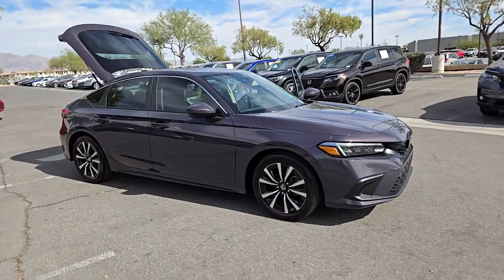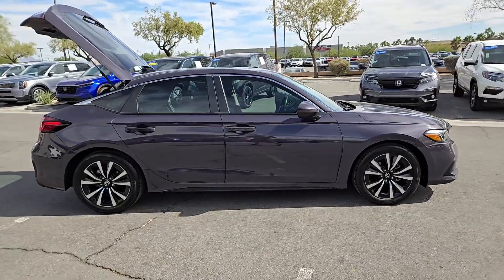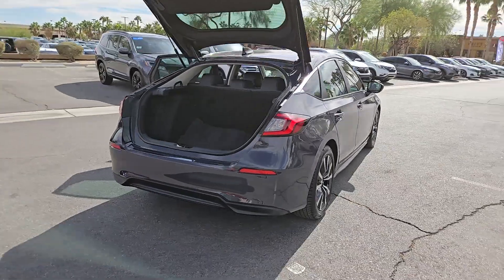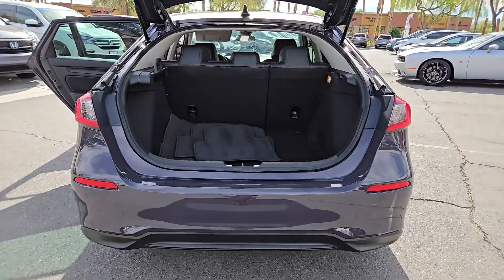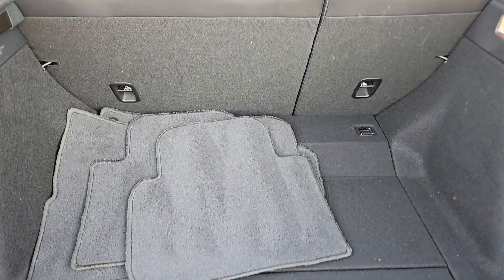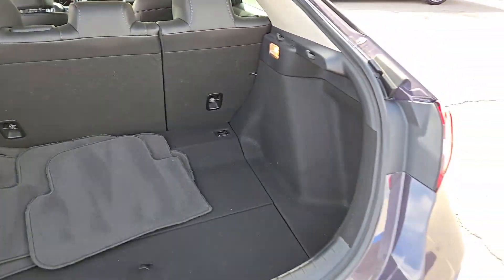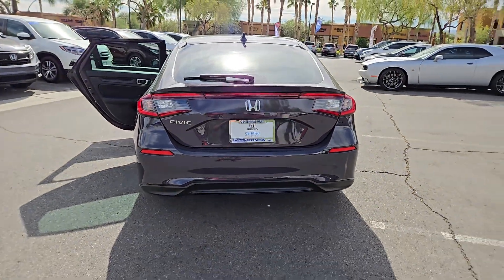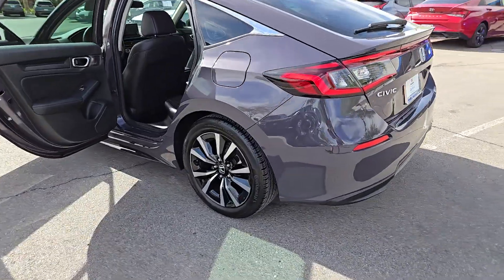2024 Honda Civic EX-L NV Las Vegas, Henderson, North Las Vegas, St George, Mesquite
Pre-Owned 2024 Honda Civic EX-L available at Findlay Honda Northwest located in 7494 W Azure Drive, Las Vegas, NV, 89130. Servicing the Las Vegas, Henderson, North Las Vegas, St George, Mesquite area.

Picture yourself in the  2024  Honda Civic.  You'll look smart and sporty in the Civic Sedan. It packs sophisticated style, impressive fuel efficiency, powerful performance, and advanced safety and connectivity technology. Best of all, it's simply a joy to drive. The following are some of this vehicles highlighted options: Apple Carplay®/Android Auto®, Moonroof, Keyless Entry, Lane Keeping Assist, Heated Mirrors, Adaptive Cruise Control, Back-Up Camera, Satellite Radio, Aluminum Wheels, Heated Front Seat(s). Don't settle. Get into the automotive icon that has earned its reputation for excellence over and over again. Drive the Honda Civic Sedan.